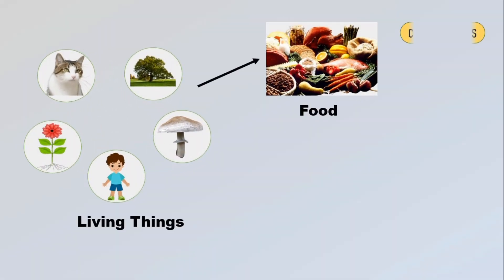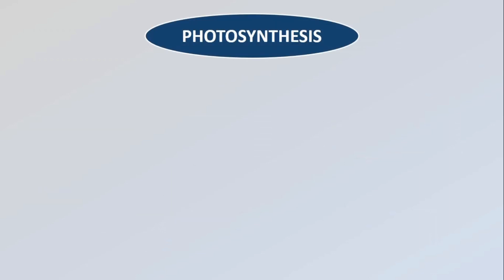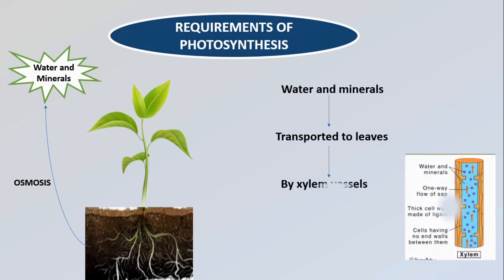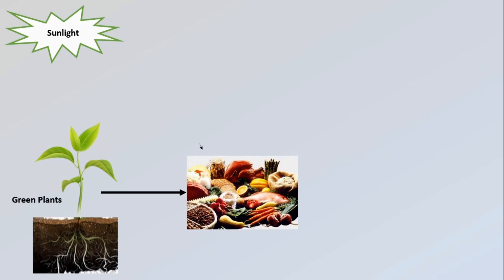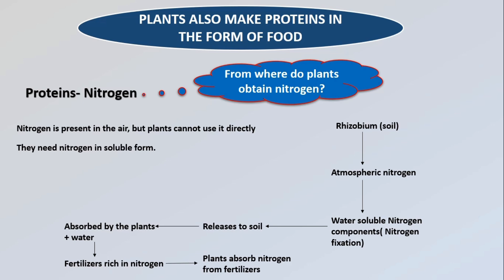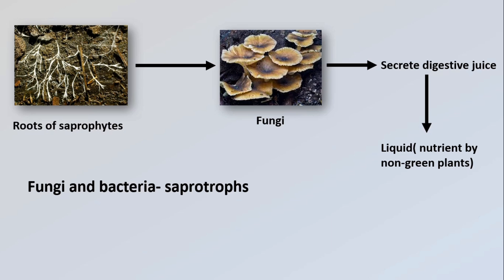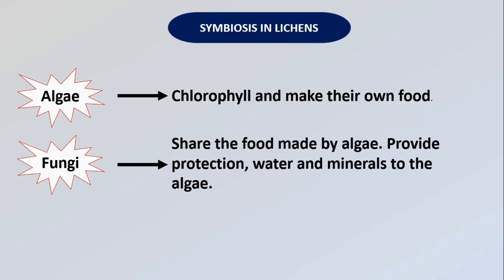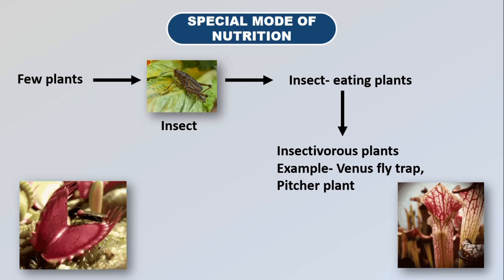Nutrition in Plants Class 7 | Discover How Plants Get Their Nutrition | Full chapter in 12 minutes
Nutrition in Plants Grade 7 | Discover How Plants Get Their Nutrition | Full chapter in 12 minutes
Unlock the secrets of nutrition in plants with our engaging Grade 7 lesson! 🌿📚 In this video, we will explore the fascinating world of autotrophic and heterotrophic nutrition, along with a special focus on unique insectivorous plants that have adapted some incredible traits to thrive!

In this video, you'll discover:
• What autotrophic nutrition is and how plants use it to create their own food through photosynthesis.
• The concept of heterotrophic nutrition and how certain plants depend on other organisms for sustenance.
• An exciting introduction to insectivorous plants, including their captivating adaptations for capturing and digesting insects!

**Timestamps:**
0:00 Introduction to Plant Nutrition
0:31 Definition of nutrition
0:45 Modes of nutrition in plants
1:37 Photosynthesis and their requirements
5:31 How plants make proteins in the form of food
6:33 Understanding Heterotrophic mode of nutrition
9:56 Special Modes of Nutrition: Insectivorous Plants